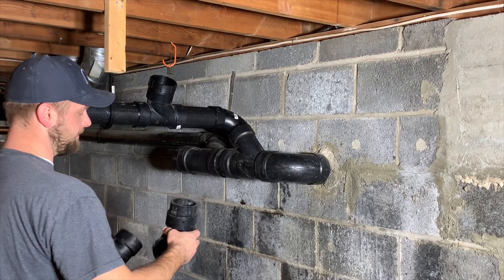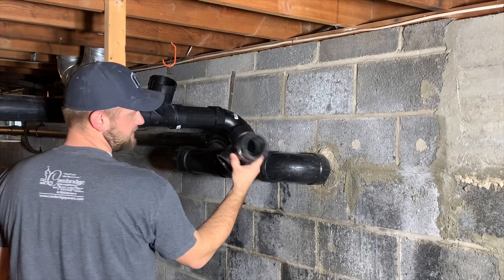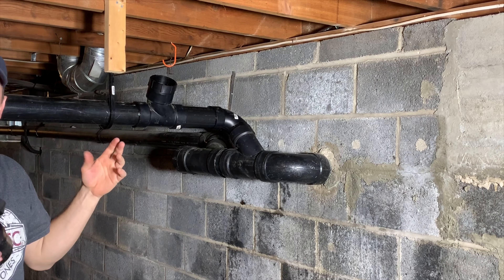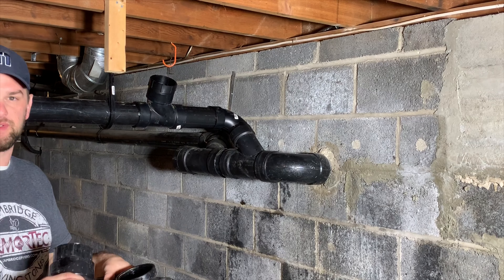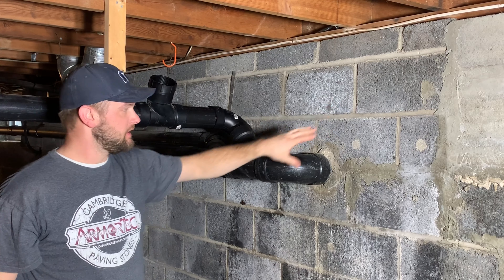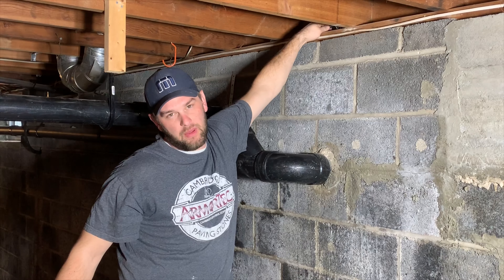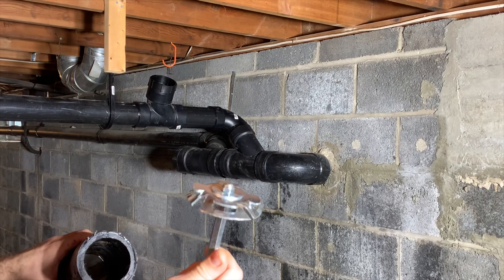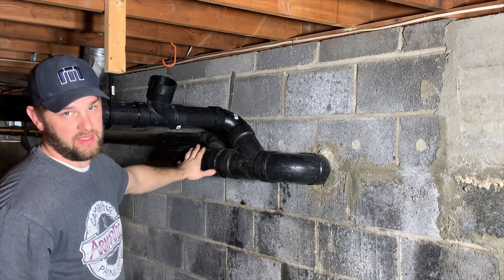$20 Saved $1,000’s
Socket Saver